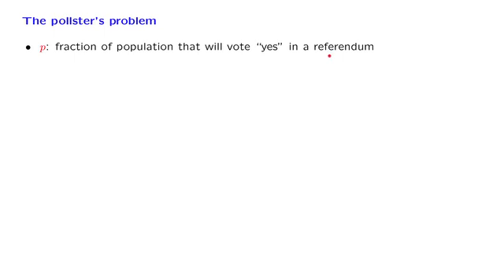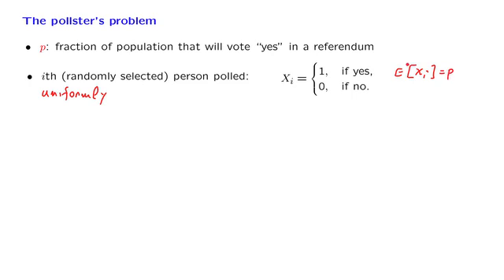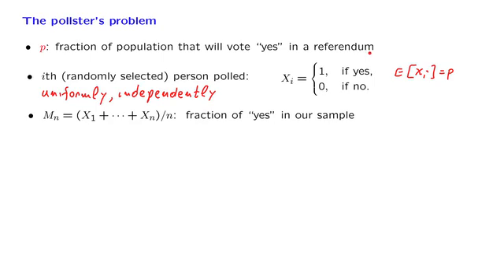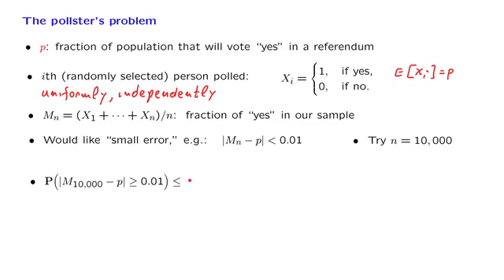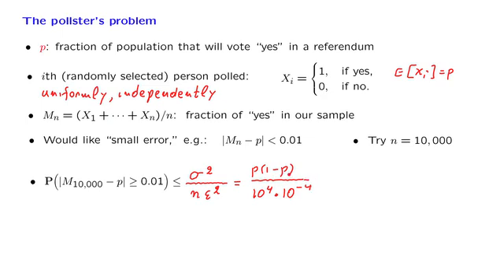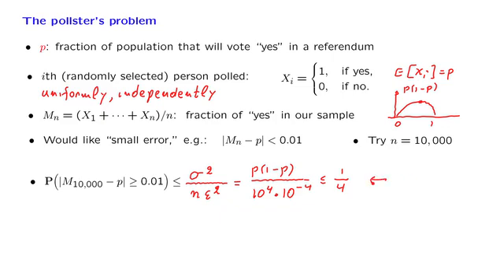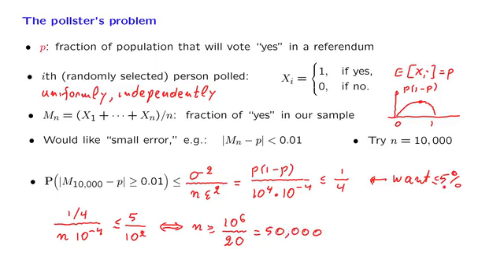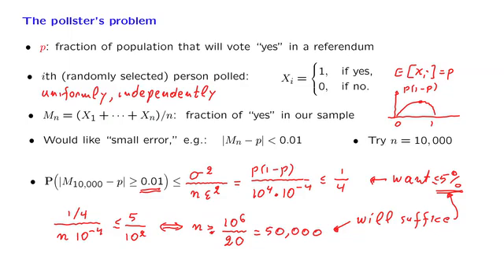Introduction to Probability Course Lesson 165